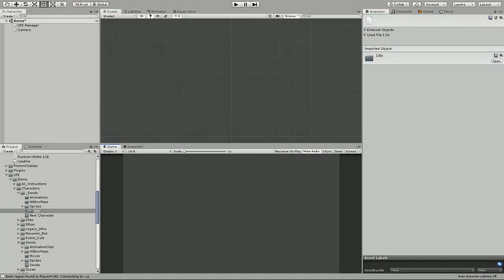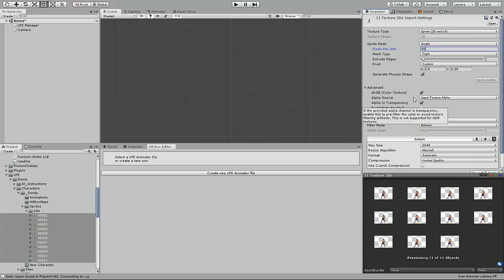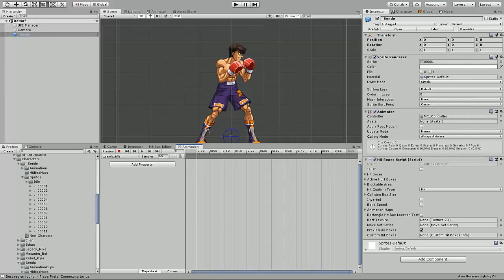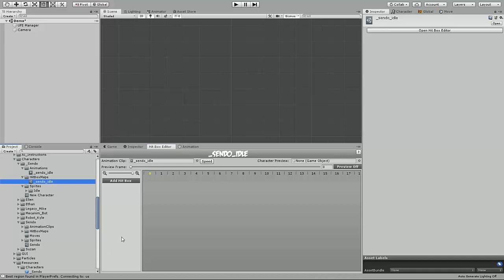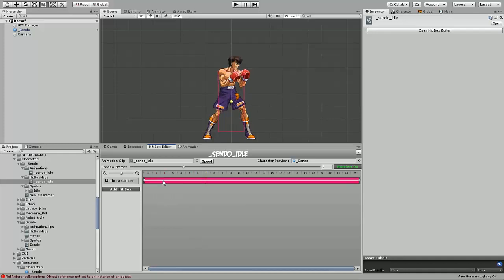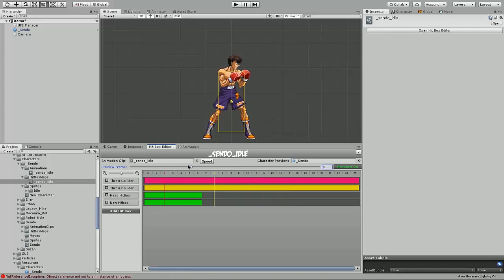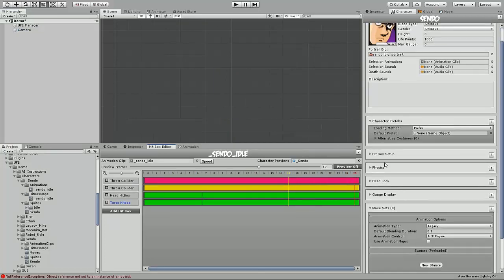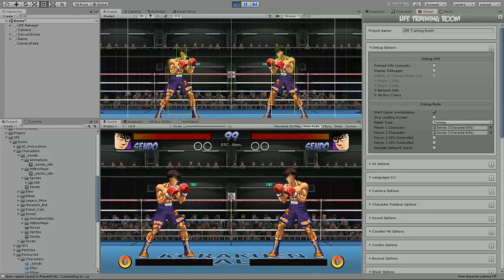Creating A Sprite Based Character: Universal Fighting Engine 2 Game Creation Part 2.1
In this tutorial Matt (MrPonton) teaches us how to use the new Custom Hitbox Editor and import your own 2D animations onto UFE.